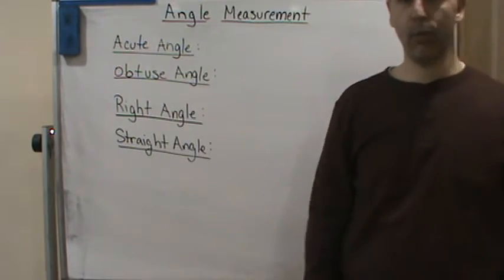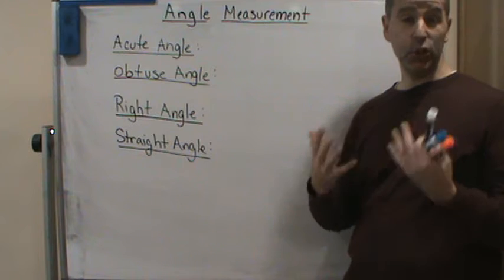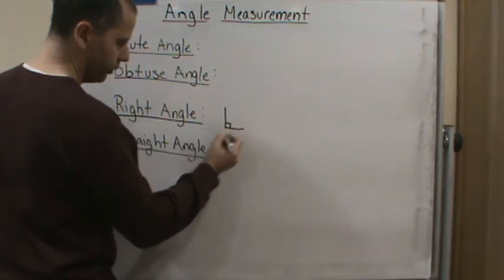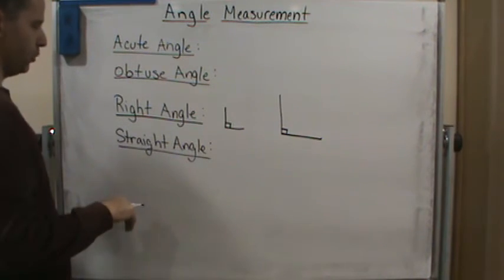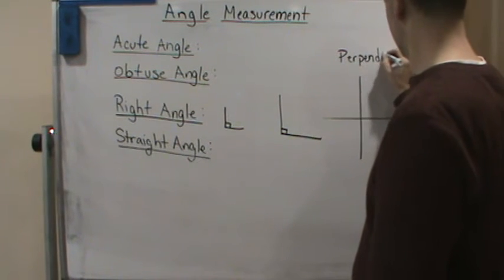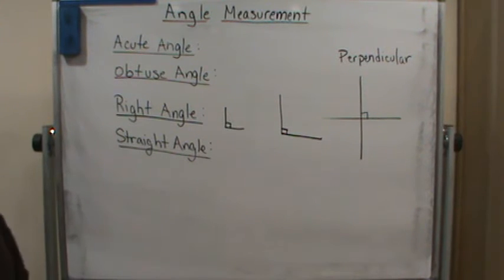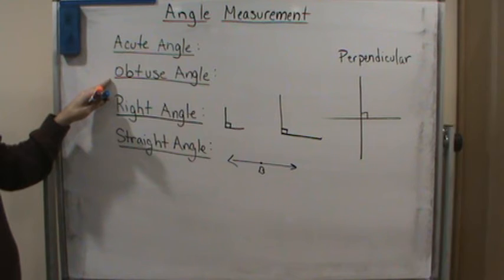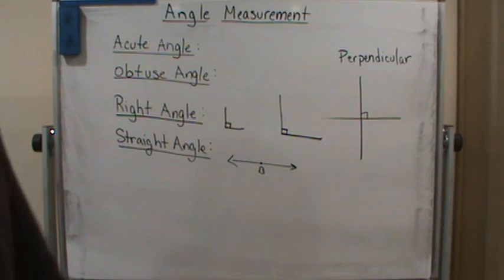WCC Tech Math Angle Measurement Angle Classification